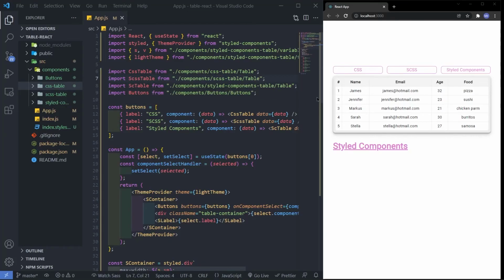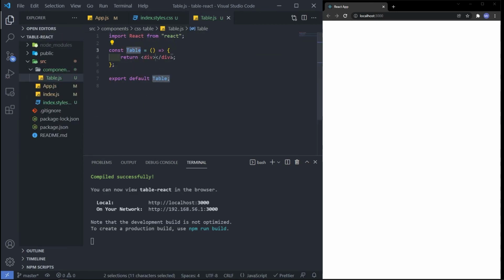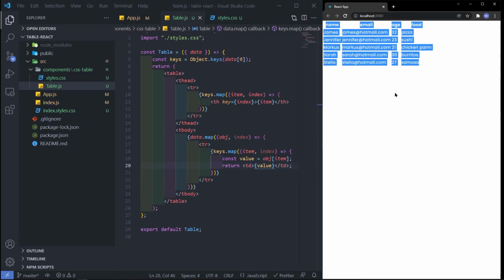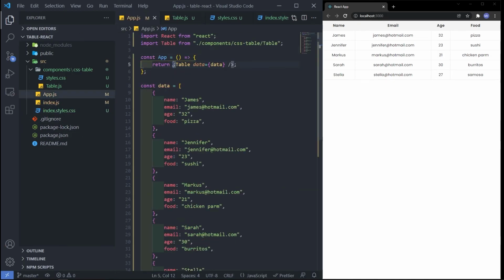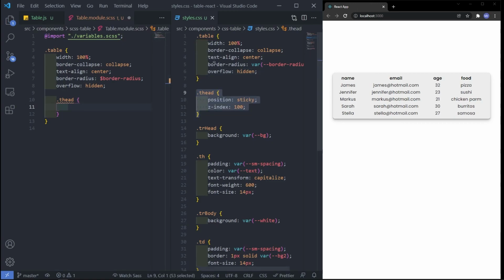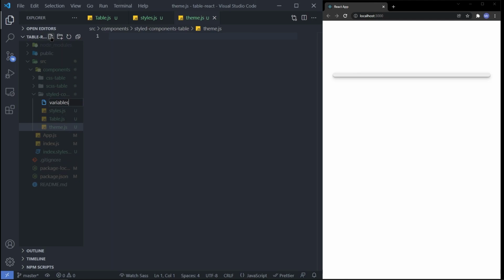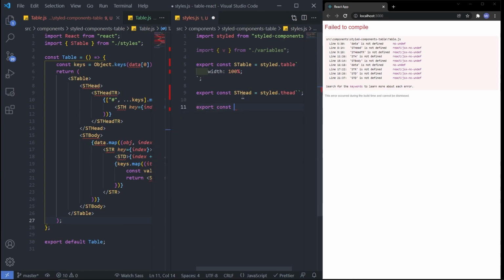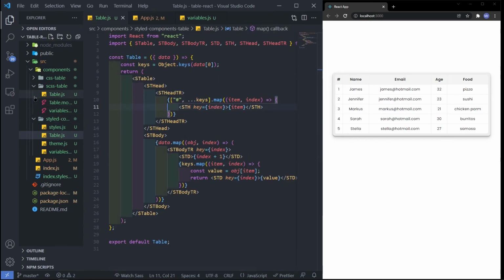React Table Styling | With THREE Methods | CSS, SCSS, styled-components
In this video, I'll walk you through the build process for a React table component.  Then we will style it with three different methods - first with css, then with scss, and finally with styled-components.

In this video we'll use React, node-sass, and styled-components.

A like on this video and a subscription to the CodeFocus channel would be greatly appreciated!

⏱️ Timestamps
0:00 Intro + Explaination
1:28 Project Setup
5:00 Global CSS
8:45 HTML / JSX
14:00 CSS Styling
21:15 SCSS Styling
32:15 Styled-Components Styling
46:55 Outro

Comment what you'd like to see from this channel in the future!